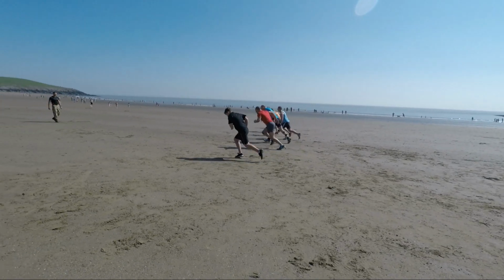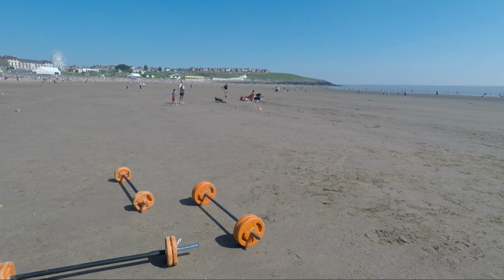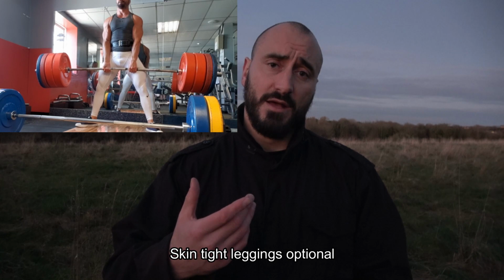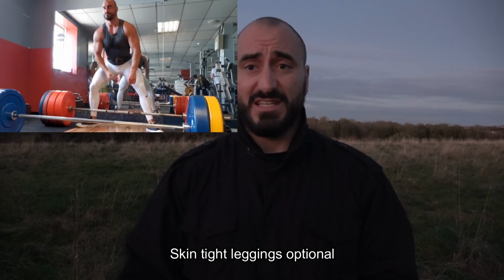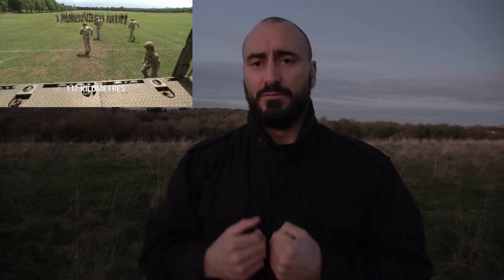How to Pass the New Army Fitness Tests (2019)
Former Royal Marines Commando Max Glover examines the new Army Fitness standards and explains the best way to train to enable you to achieve the standards and pass the tests.

The RFTS is the new annual test for British Army infantry soldiers only.

Role Fitness Test Soldier